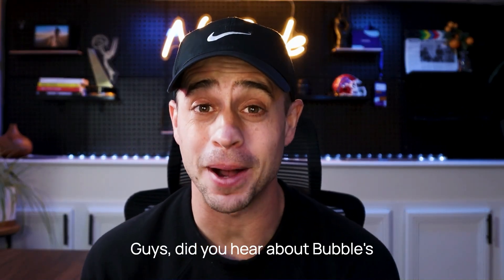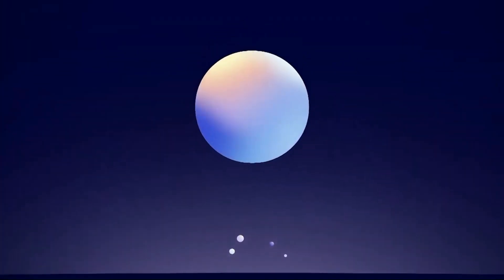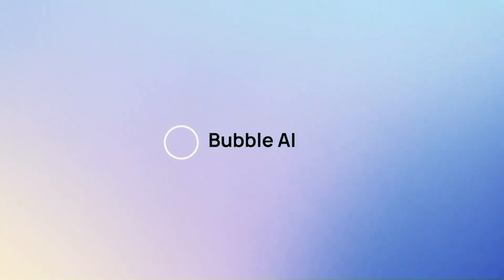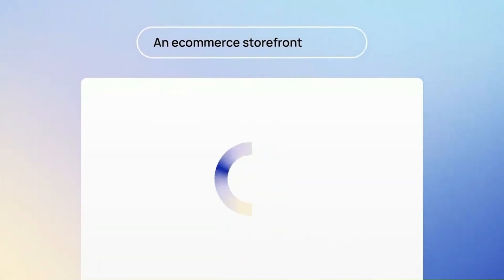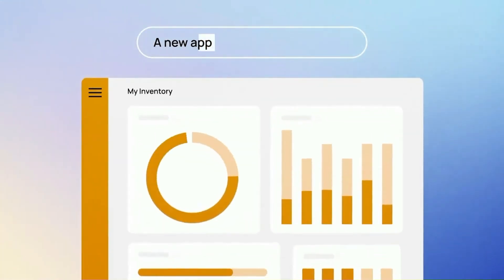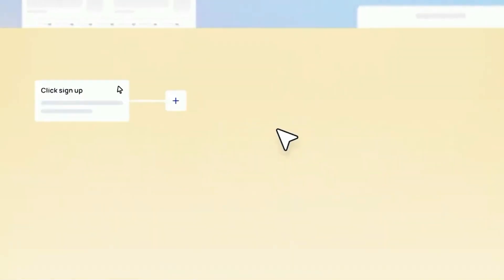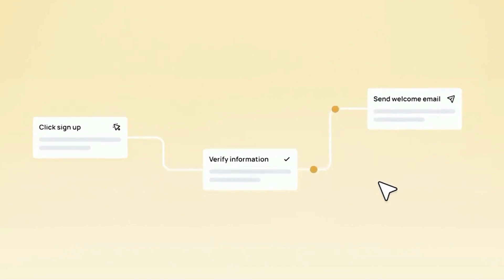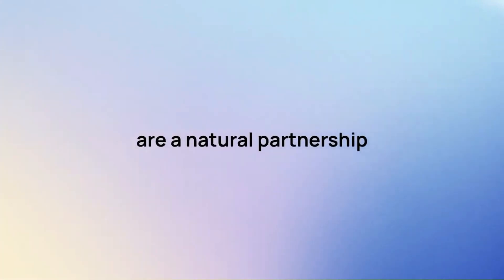Bubble.io AI 🔥 Everything You Need to Know!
Big News! Bubble AI arrives in 2024! 🤖   Design made easy: Bubble AI creates stunning pages in seconds. No more learning curves. For pros and newbies alike, it's your time to shine!

Get ready for Bubble AI – it's epic!